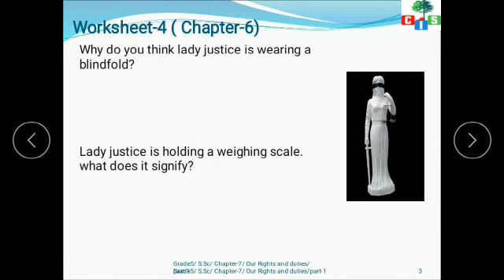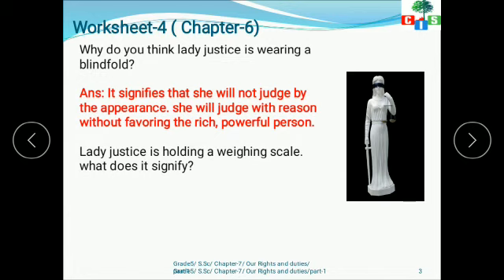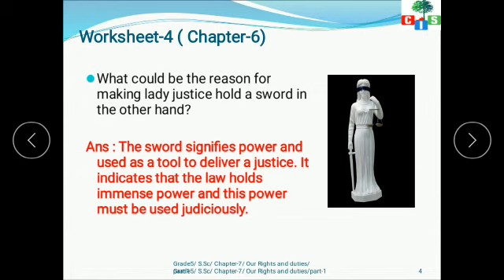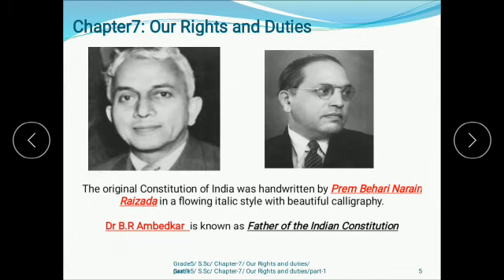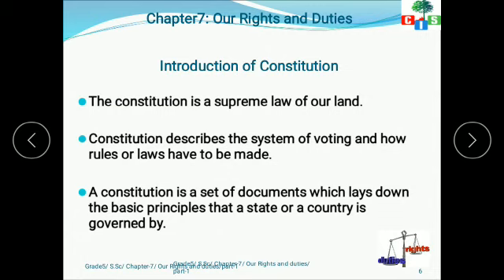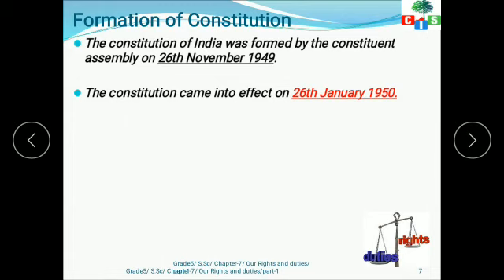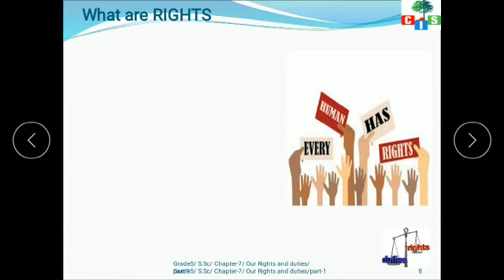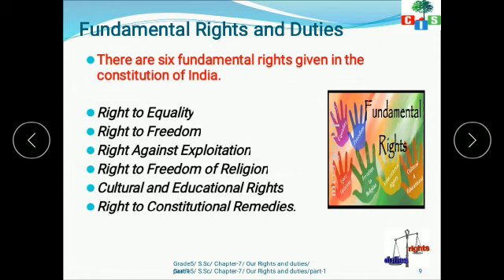Grade 5: S.Sc.: Ch.7:-Our Rights and duties (Part 1)